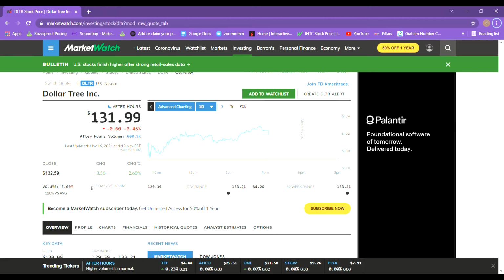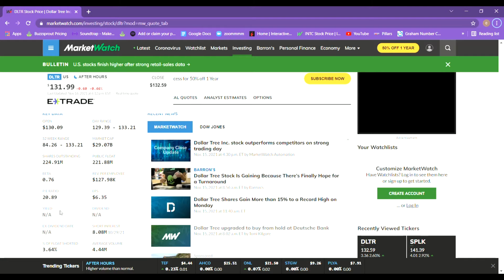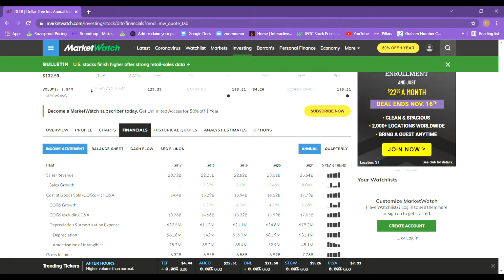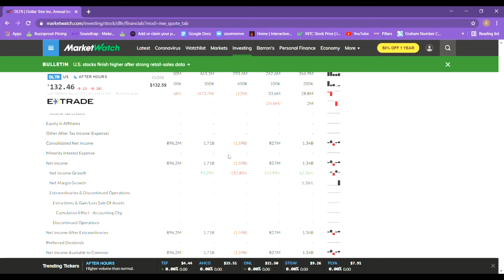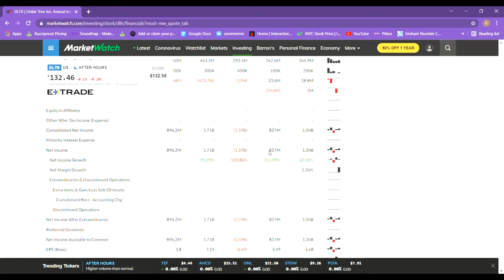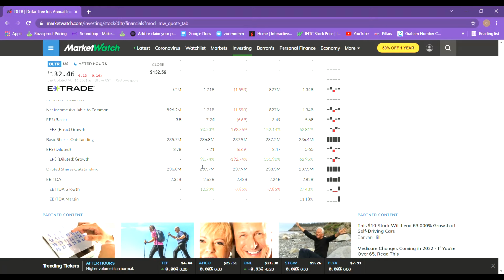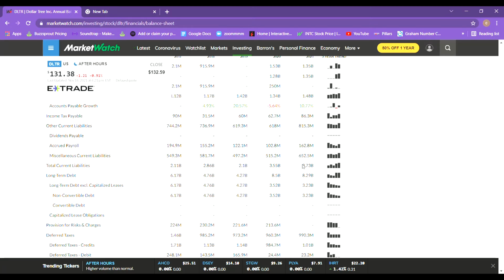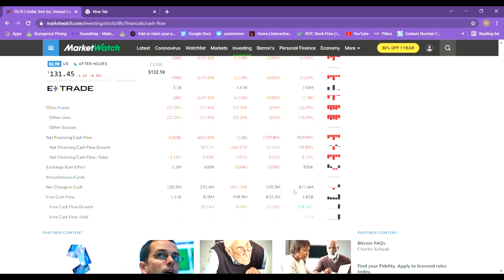Dollar Tree (DLTR) Analysis and Price Target (11/17/21)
I go over the financials of Dollar Tree . :)